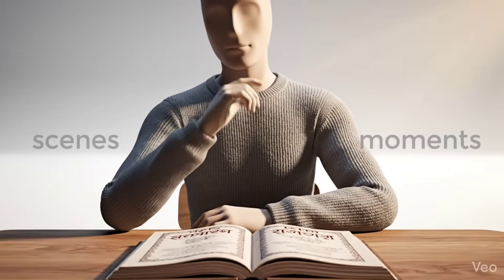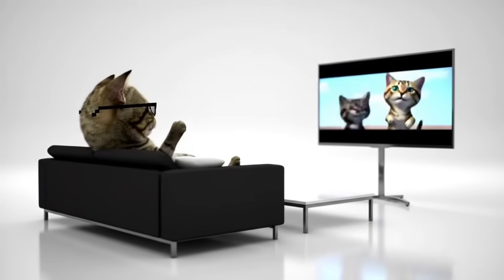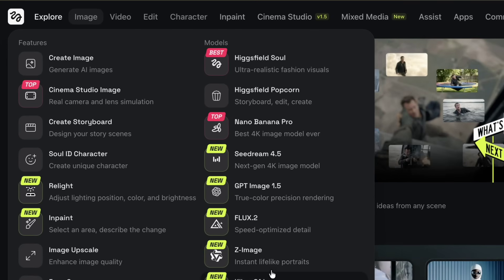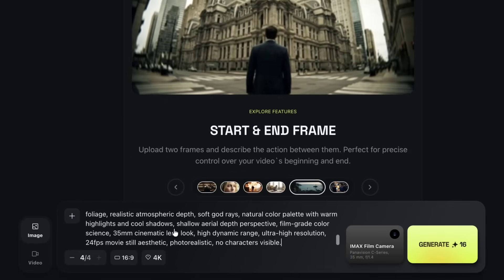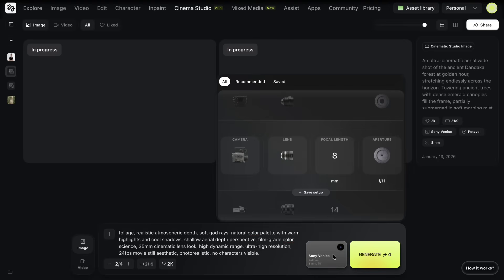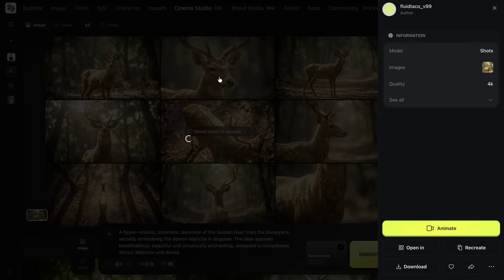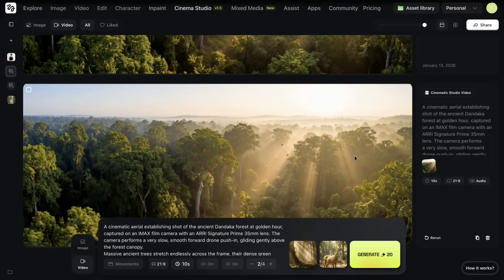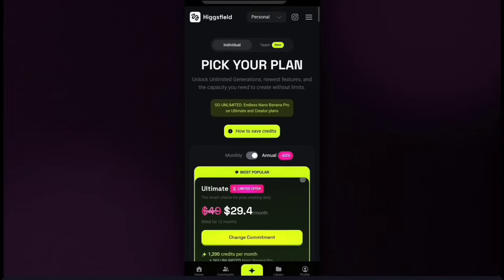I Turned an Epic Story into Cinematic AI Video (Full Higgsfield Cinema Studio Workflow)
🔗 Links
TRY HIGSFIELD CINEMA STUDIO NOW-

Higgsfield AI is a powerful creative platform designed for filmmakers, creators, and storytellers who want cinematic results using AI. In this video, I walk you through Higgsfield AI Cinema Studio 1.5, focusing on how the platform works, what tools are available, and how you can start a new cinematic project from scratch.
We begin with a quick overview of the Higgsfield AI interface and explore how the platform brings together image generation, video creation, character consistency, and cinematic controls in one place. You’ll see how Cinema Studio 1.5 can be used to build structured visual scenes, manage projects, and experiment with different creative workflows.
This tutorial is focused on understanding the platform, not promises or shortcuts. Everything shown here is based on practical usage and real features available inside Higgsfield AI. Whether you’re experimenting with AI visuals for storytelling, concept films, or creative projects, this walkthrough will help you understand where to start and how the tools fit together.
If you’re curious about AI-powered filmmaking and want a clear, calm explanation of Higgsfield AI Cinema Studio, this video will guide you through the basics step by step.

higgsfield ai
higgsfield cinema studio
higgsfield ai tutorial
cinema studio 1.5
ai filmmaking
ai video generator
cinematic ai video
ai film tools
ai video creation
higgsfield ai review
higgsfield cinema studio tutorial
ai storytelling tools
ai for filmmakers
ai cinematic video
ai video workflow